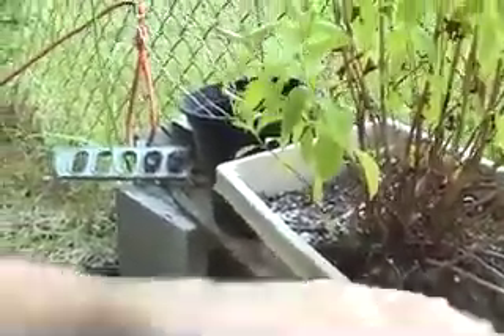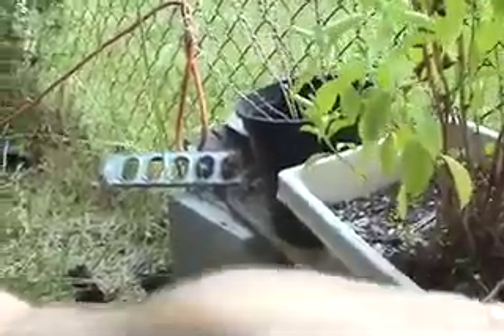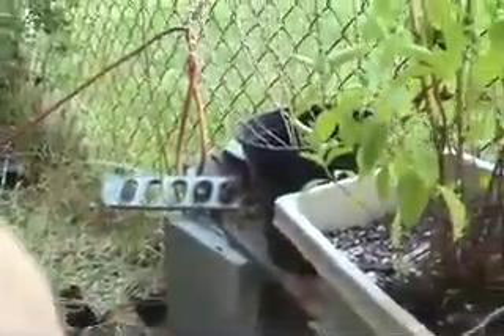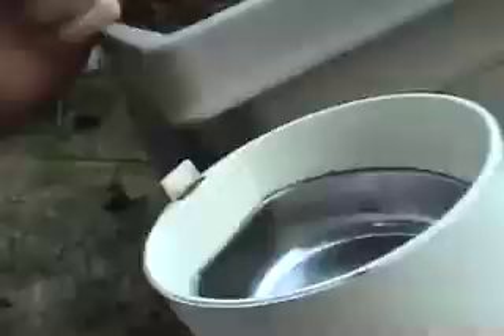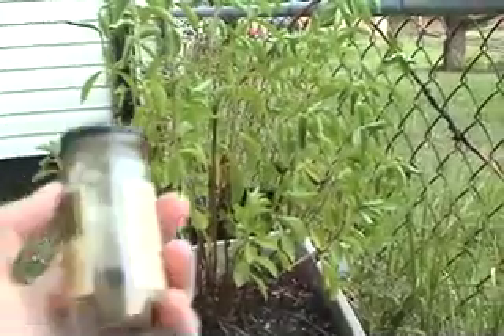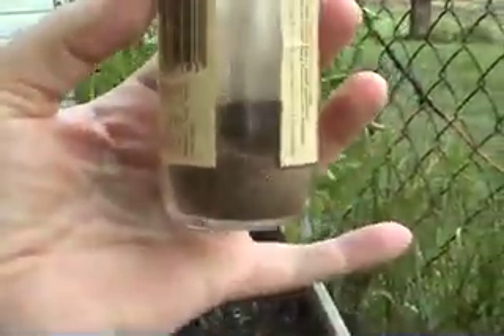Re: Healthy Eating #4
Showing my Stevia plant and some tips for growing in a cold climate.